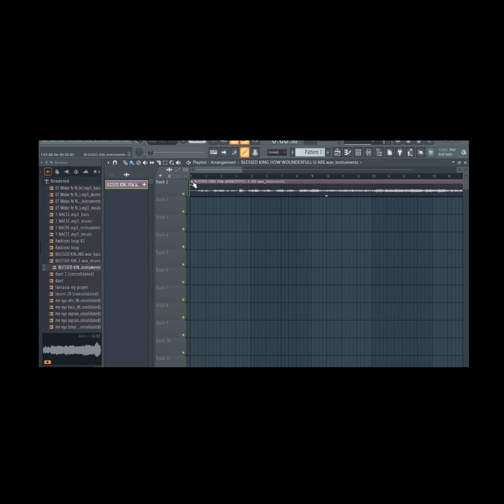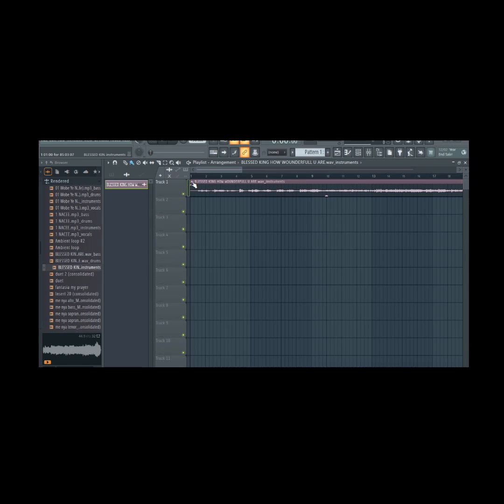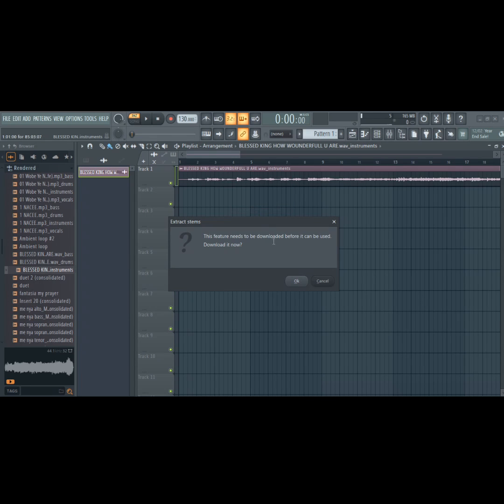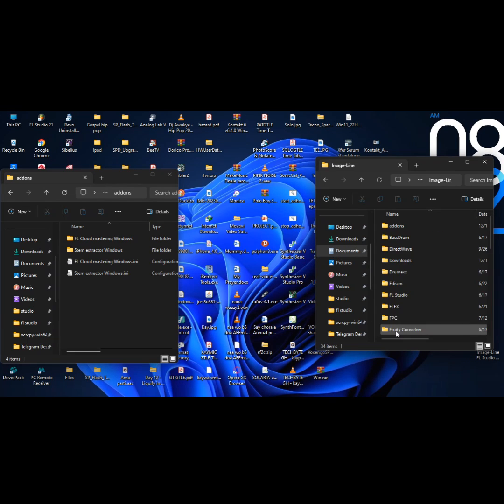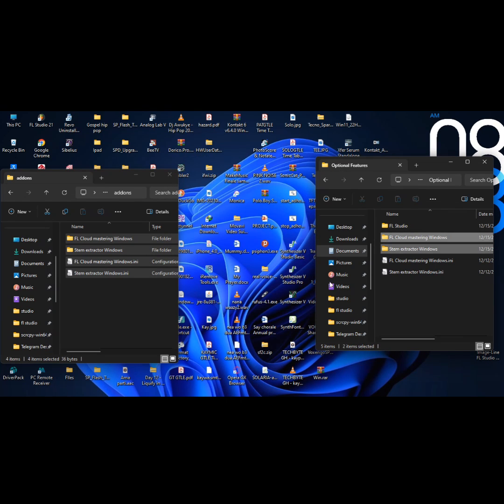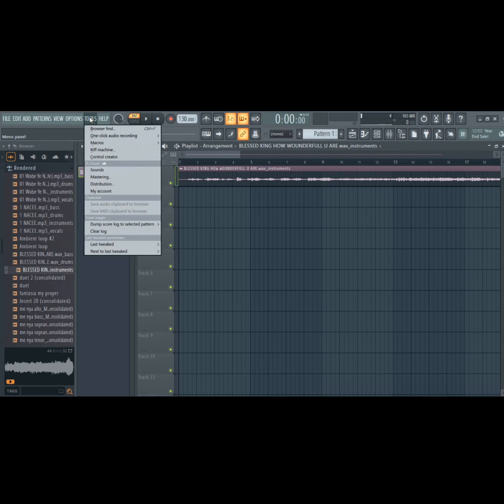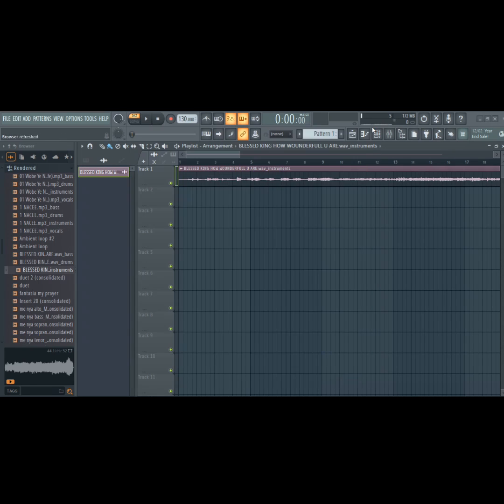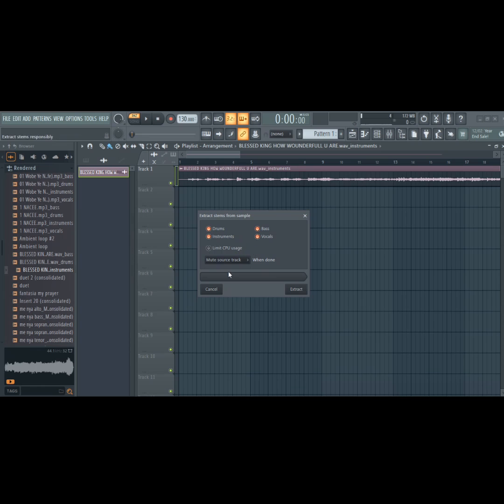FL STUDIO ERRORS: HOW TO FIX EXTRACTING STEMS ISSUES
stem extracting pop up always for you to download while you have
downloaded it, this is the solution.